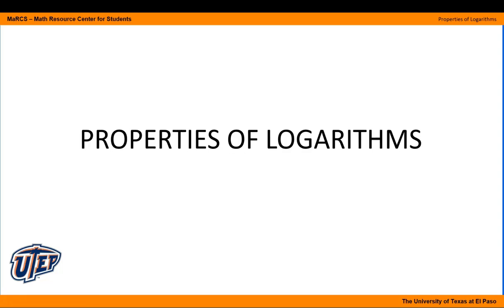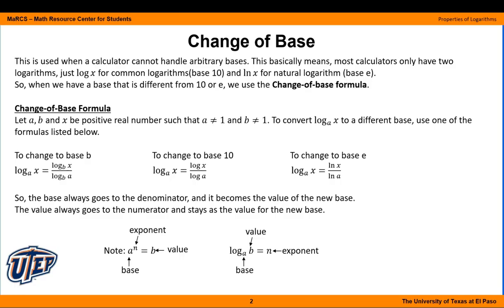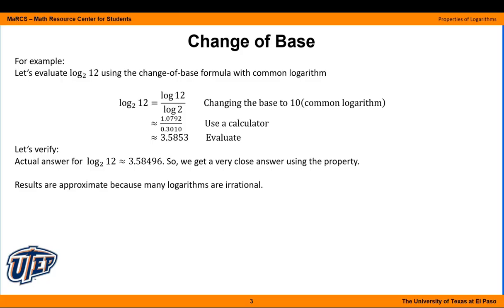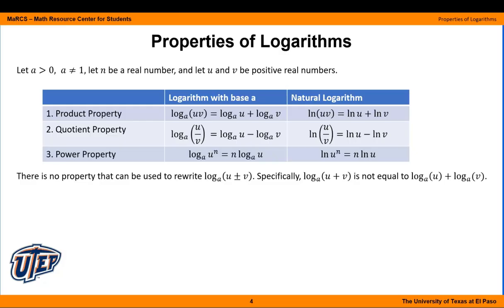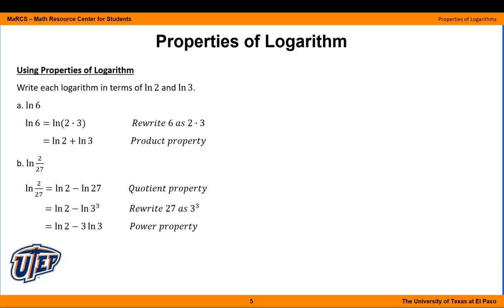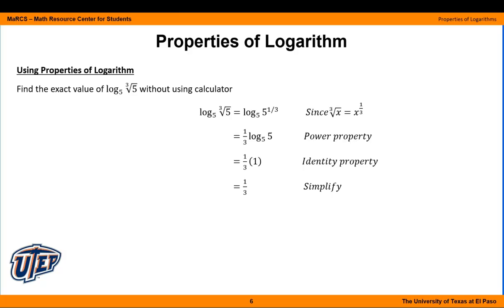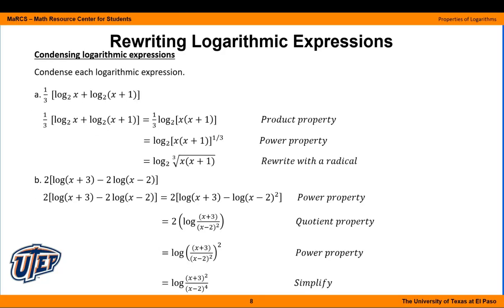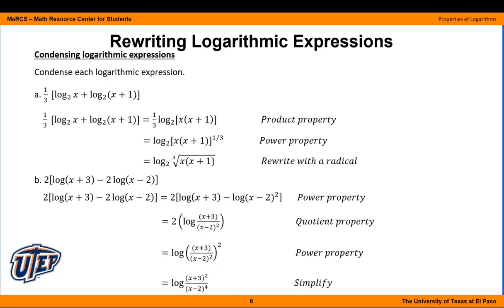Section 3.3 Properties of Logarithms